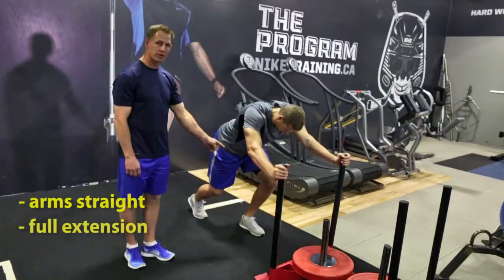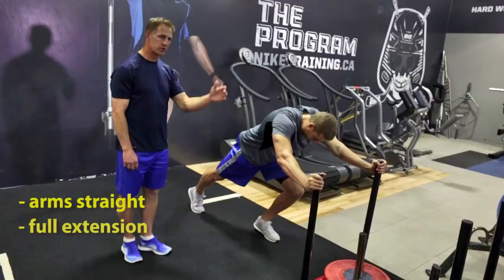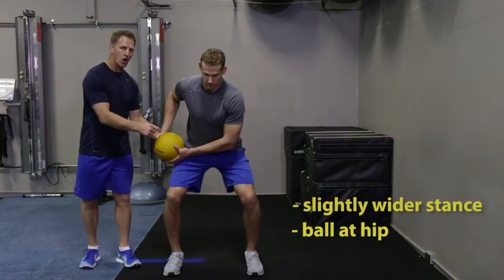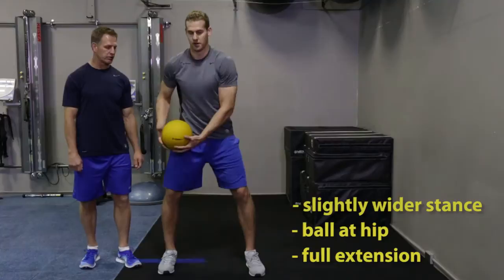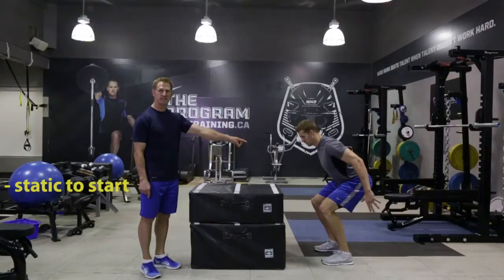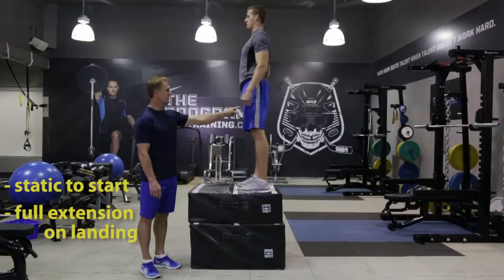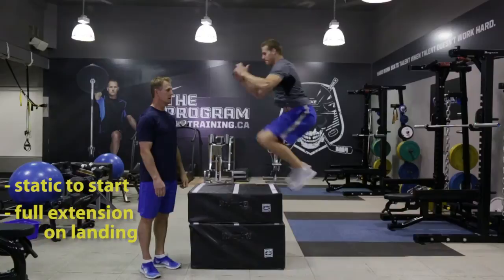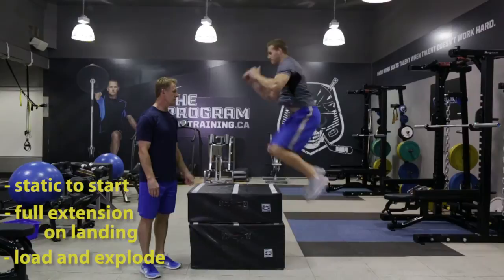Power - Gary Roberts High Performance Training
Try this power routine every 4-5 days to stay stimulated and maintain proper form during the season.